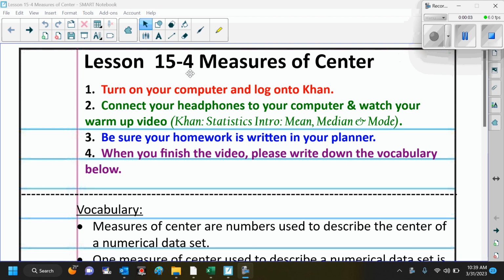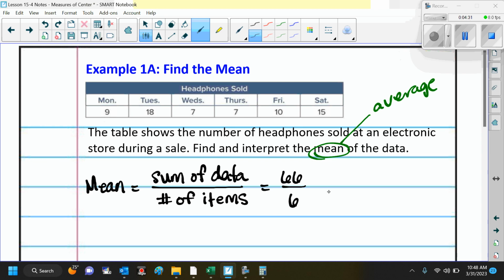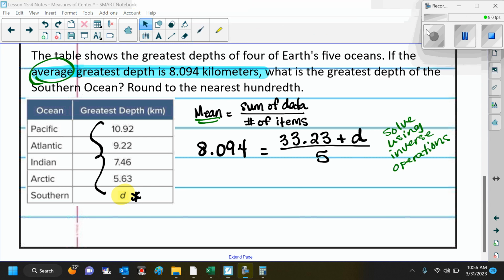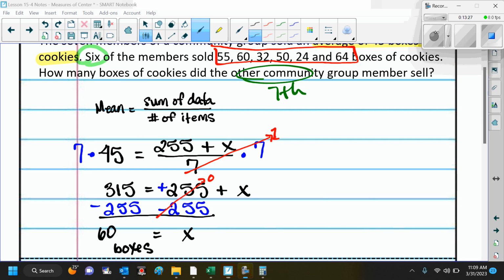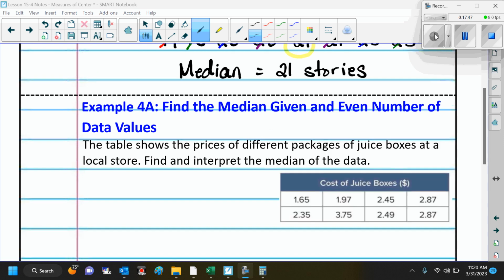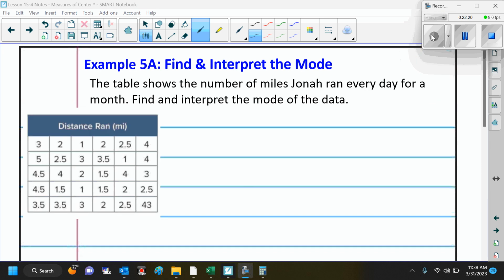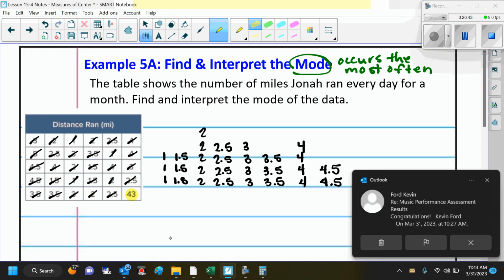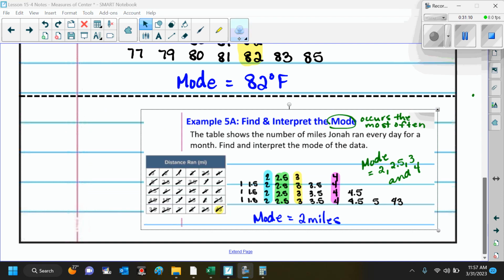Lesson 15 4 Measures of Center